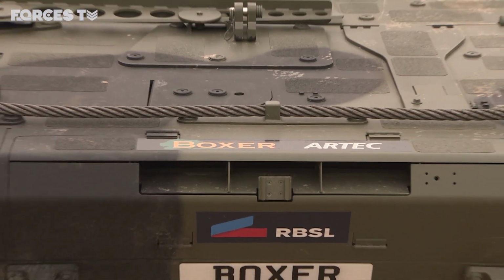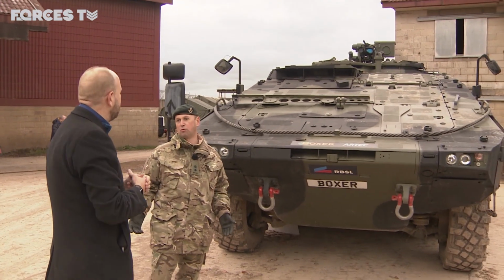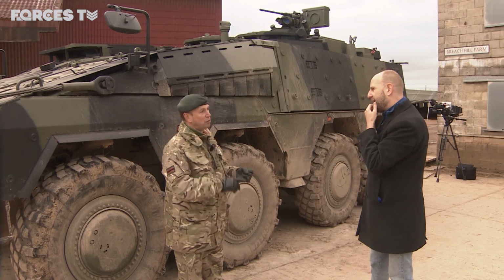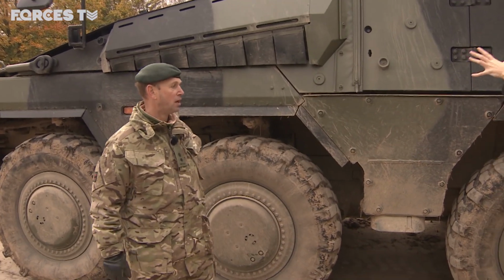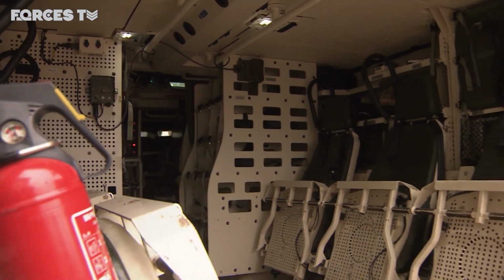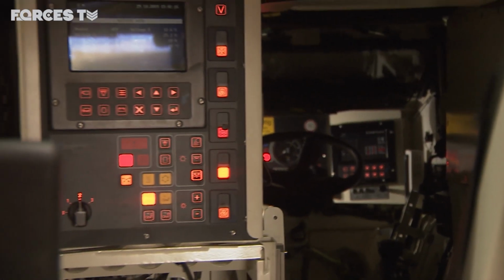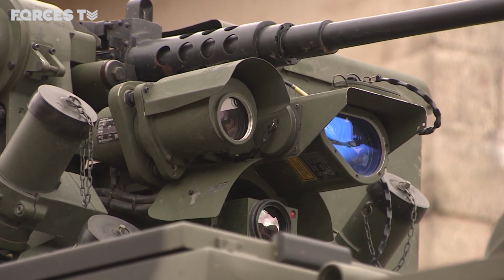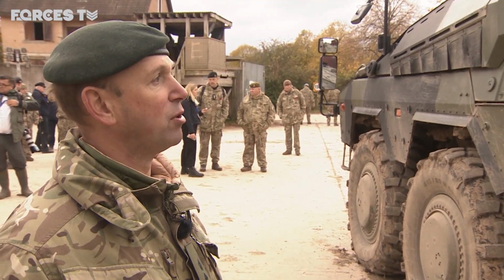BOXER: Up Close With The Army's New Fighting Vehicle | Forces TV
A contract worth £2.8 billion was signed earlier this month to provide the British Army with more than 500 new armoured fighting vehicles. The Boxer is an 8x8 wheeled armoured transport vehicle, designed to move troops on to the frontline. We were given the chance to look at the Boxer up close 👀.